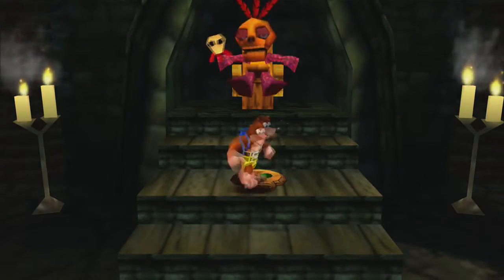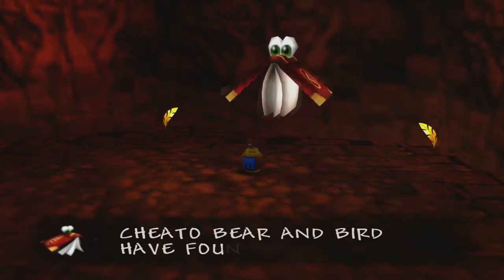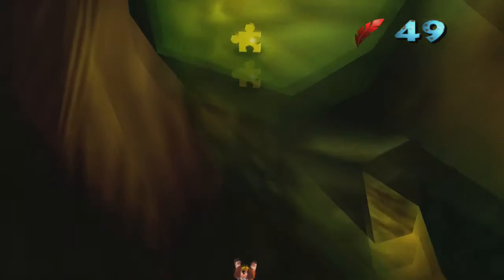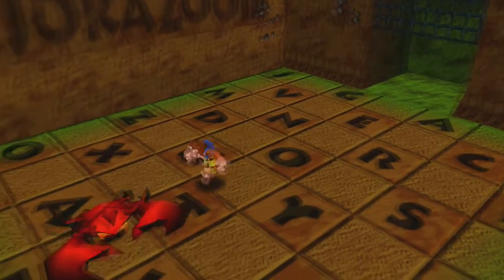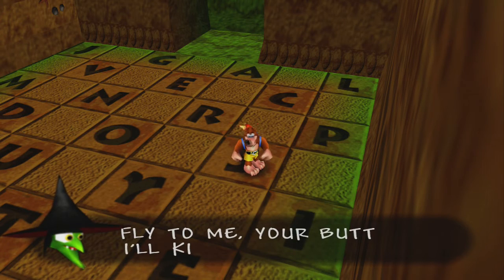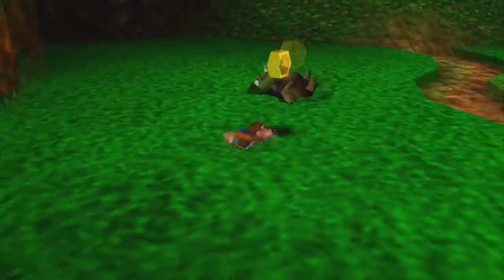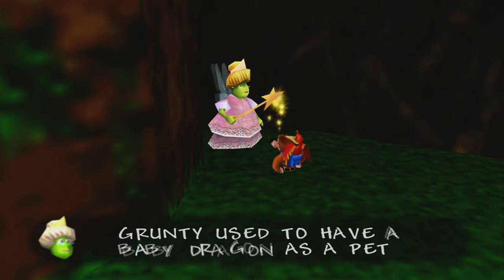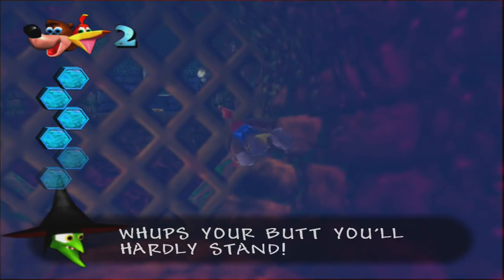Let's Play Banjo-Kazooie (Blind) Ep. 19: Grasslands & Lakes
It's almost like a mini water-dungeon.